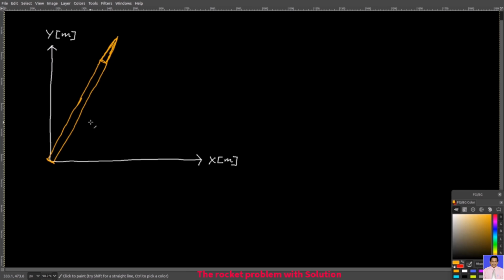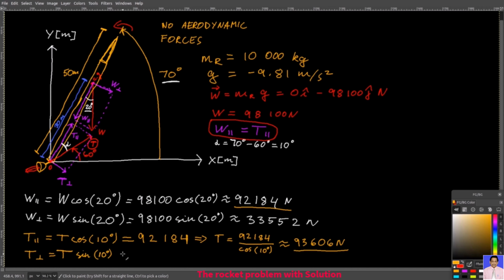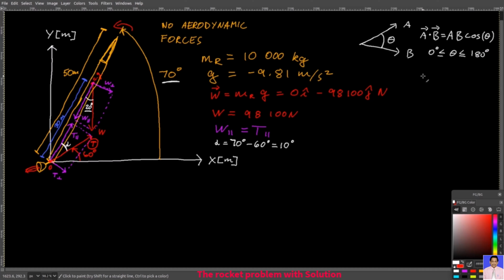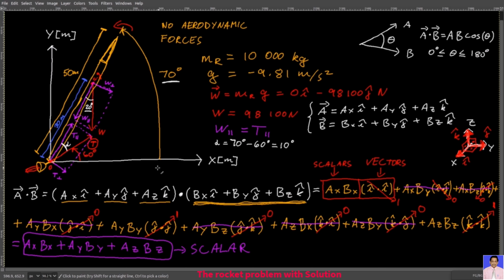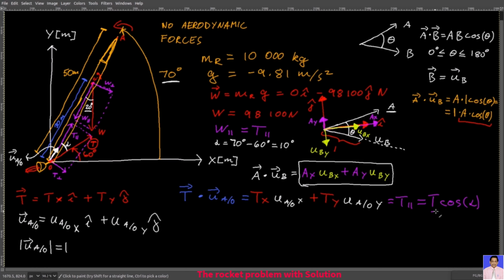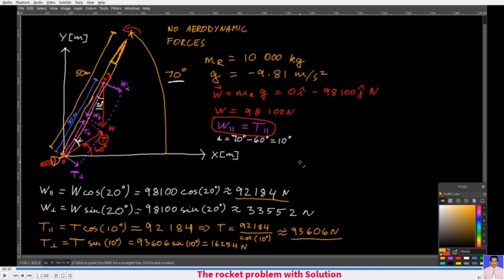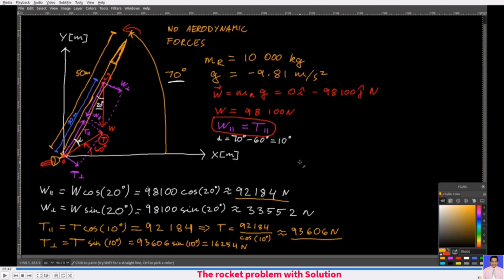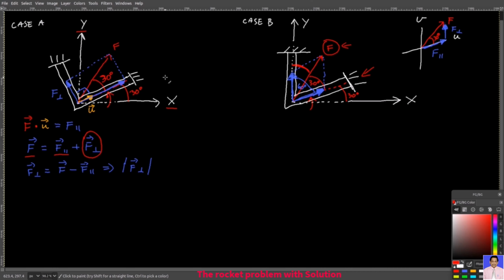Lecture - 21 The rocket problem with Solution